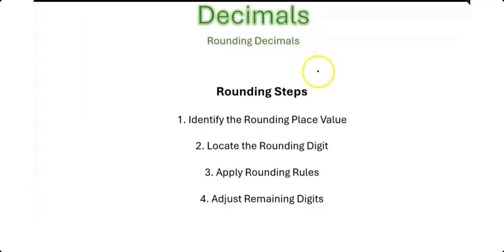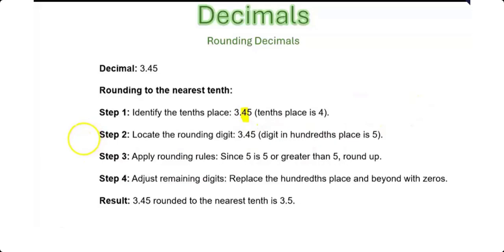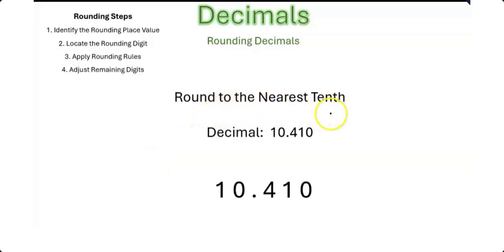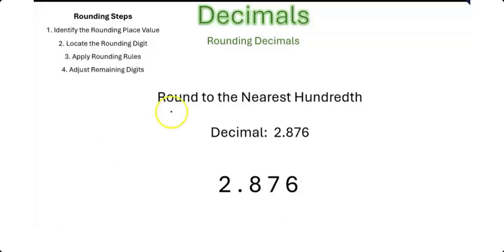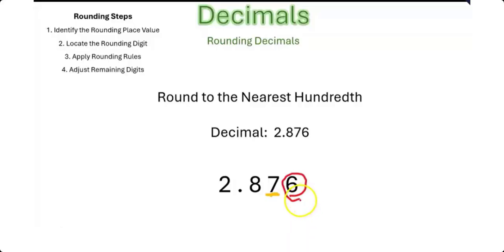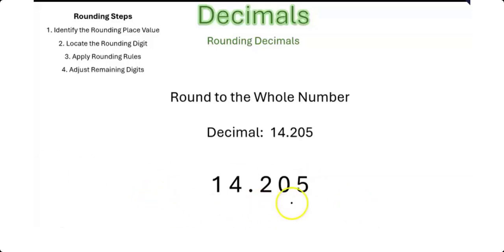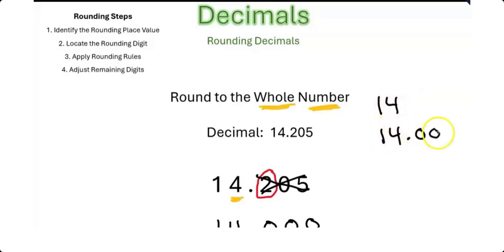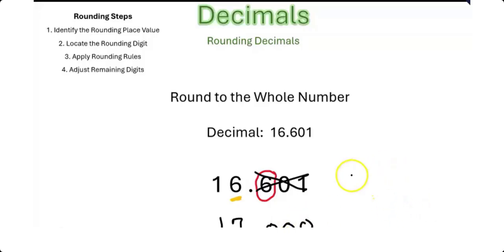Rounding Decimals | Math Plus | Where Math makes sense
Understanding how to round decimals.  Make sure you know and understand your place values.  There is a chart available below.  This video will show how to round decimals to whole numbers, tenths and hundredths.